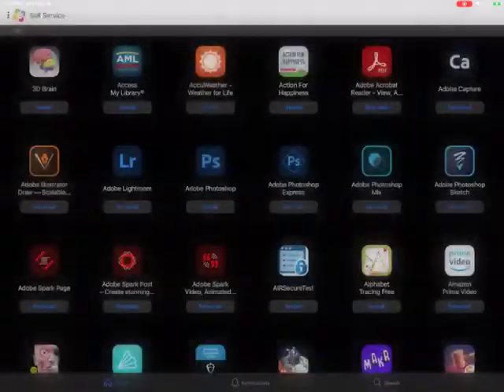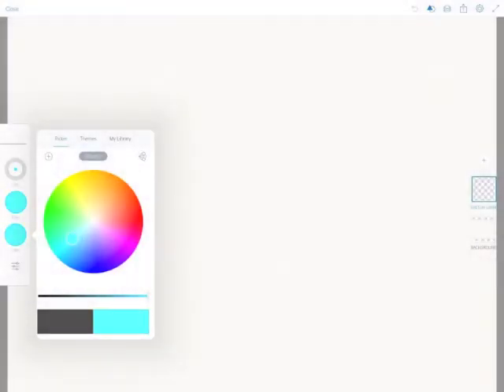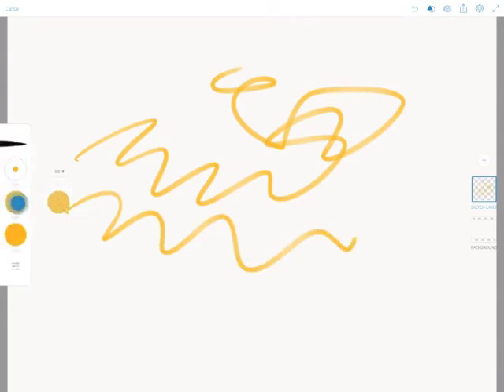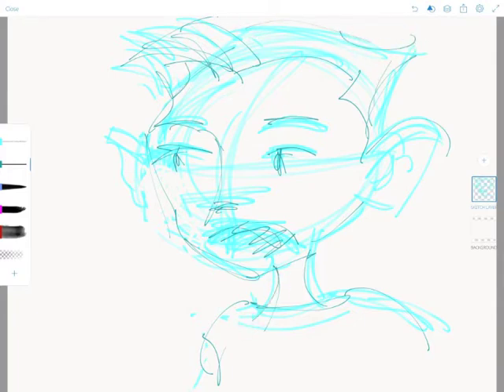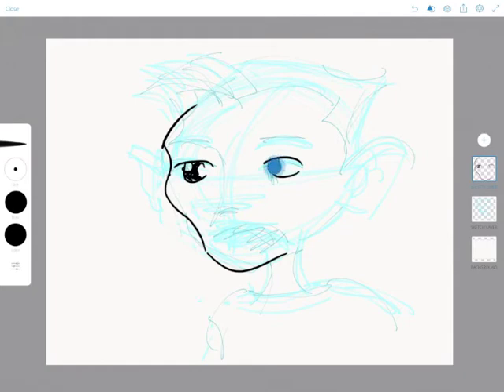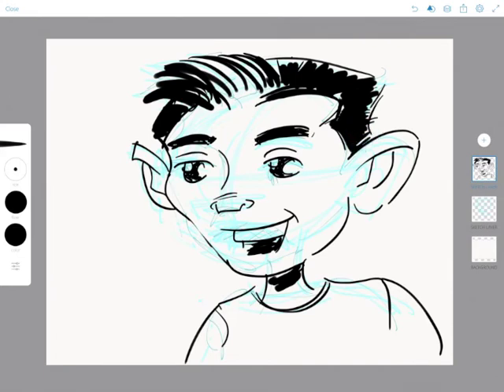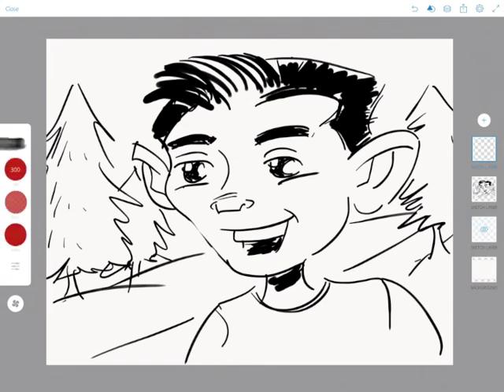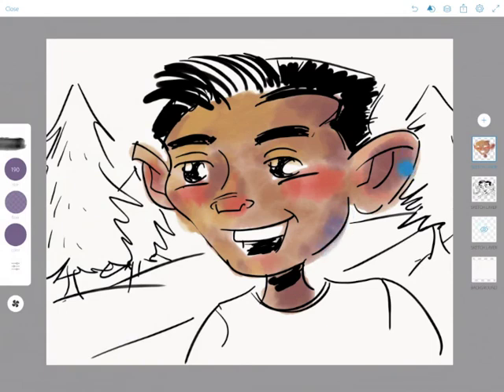Elmont Art- Adobe Sketch Tutorial Pt. 1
Random spontaneous 2am cartoon for my jr. high and high school Art students! The demo stops where it does because I ran out of storage! Haha!! Pt. 2 coming...